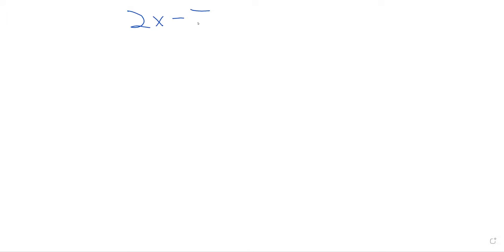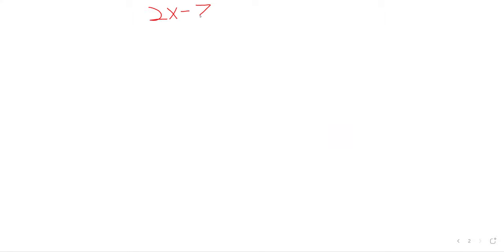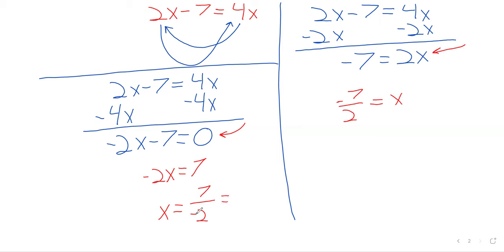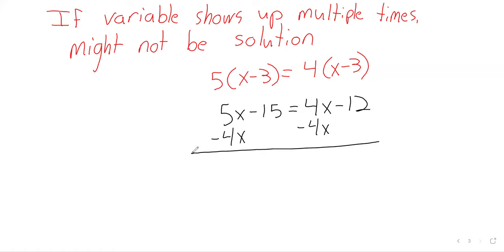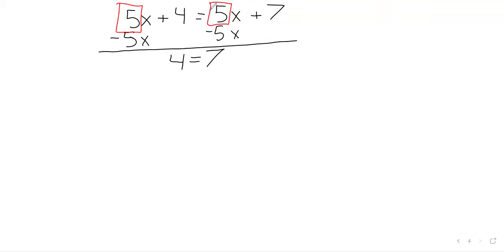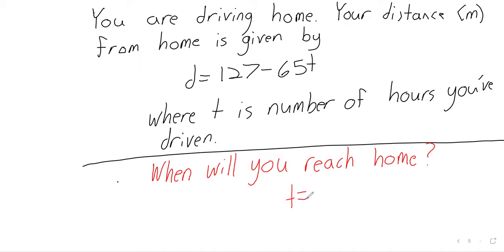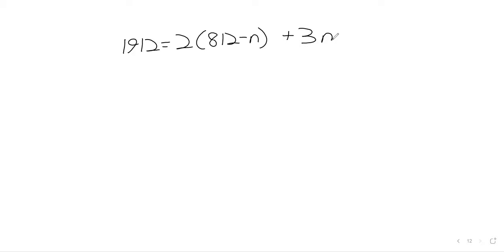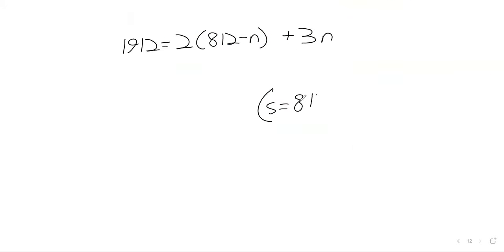2024 ElemEd W8D2 Solving equations